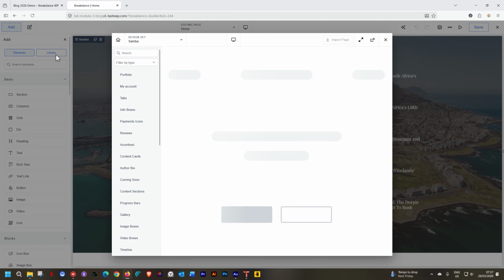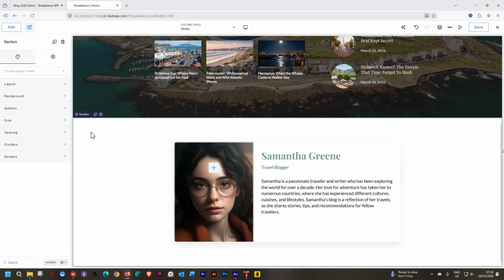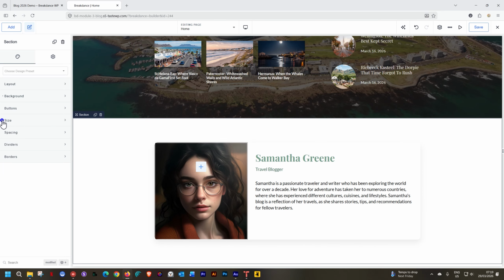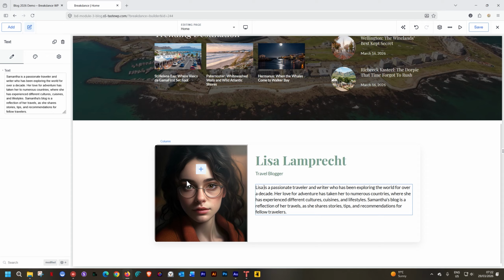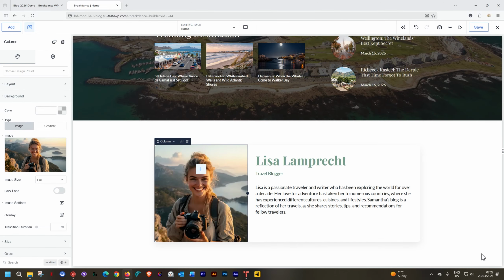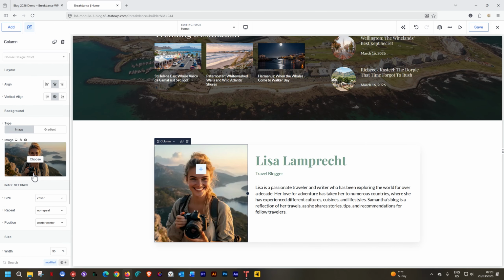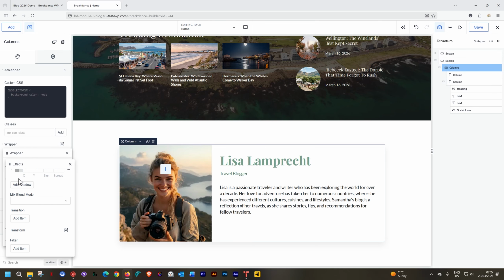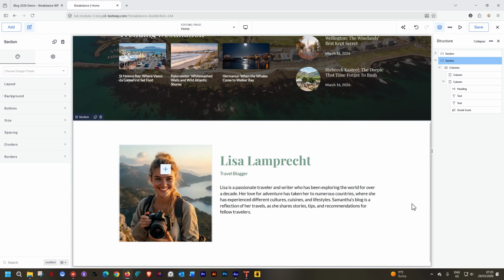16. About Section using Salsa Design Kit🔹Breakdance for WordPress Module 3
Since this is a travel blog site, we definitely need to focus on our content creator. For this, we’re using a pre-made “About” section design from the library kit.